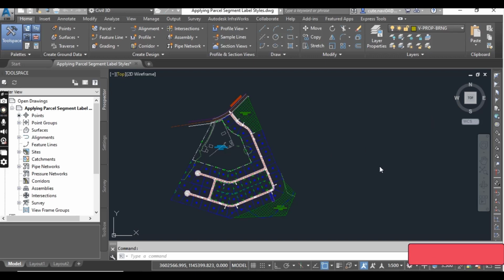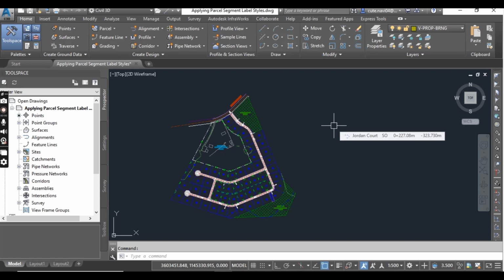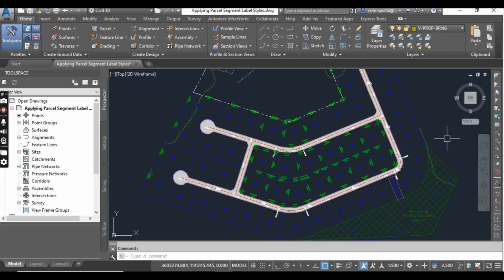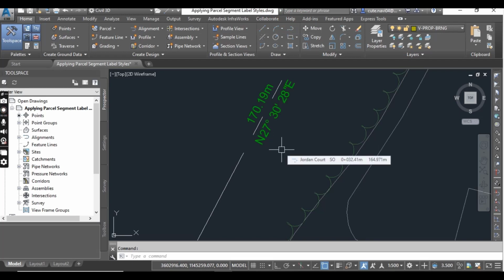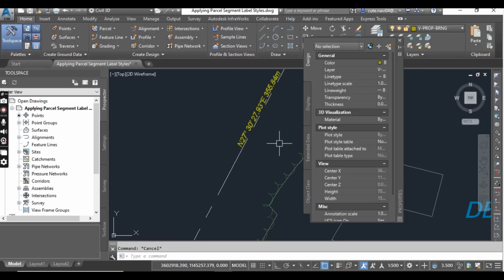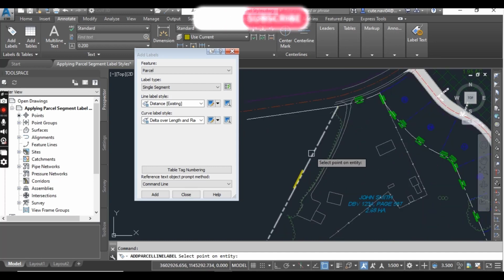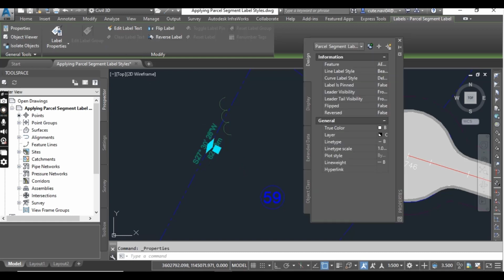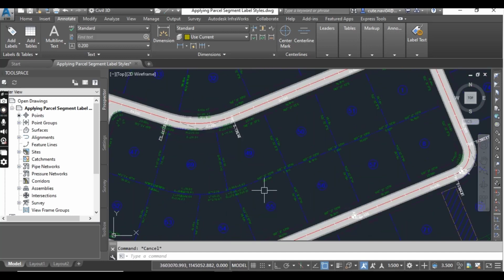How to Apply Parcel Segment Label Styles in AutoCAD Civil 3d | Civil 3d Labeling Parcel Segments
In this exercise, we’ll apply different parcel segment label styles to differentiate between different types of labels and to control the content that is shown for each label.
Once you have placed parcel segment labels in the drawing, you usually need to do some work to change their position, style, orientation, and whatever else is necessary to create a readable, professional looking legal document. Fortunately, Civil 3D provides a number of ways for you to do this which we will practice in this Exercise.

Keywords for How to Apply Parcel Segment Label Styles in AutoCAD Civil 3d | Civil 3d Labeling Parcel Segments :
Labeling Parcel Segments
civil 3d full course
autocad map 3d
civil 3d
civil 3d contour surface
editing parcel segment labels
AutoCAD Civil 3D Parcels-Styles
parcel position
contour line
civil3d
civil 3d road design
autocad civil 3d training
parcel orientation
parcel styles in AutoCAD Civil 3D 2024
local requirment for parcel

Apply Parcel Segment label Styles
apply different parcel segment label styles
bearing and distance labels in autocad civil 3d 2022
Create parcel segment label styles
proposed parcel styles
autocad civil 3d 2024
AutoCAD Civil 3D 2010 for Land Surveyors
line label style
curve label style
autocad 2024
add labels in civil 3d
drawing
how to create assembly in civil 3d
3d autocad
3d civil autocad
3d modeling in autocad
autocad section drawing
civil
label types
single segment labels
label properties
land surveying
parcels
Parcel Copy and Merge
autocad civil 3d tutorials
civil 3d